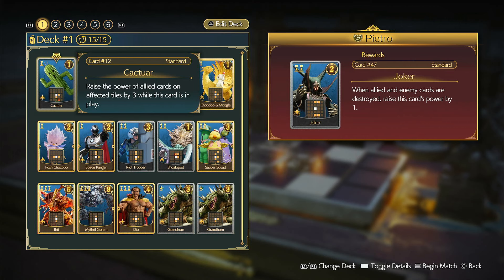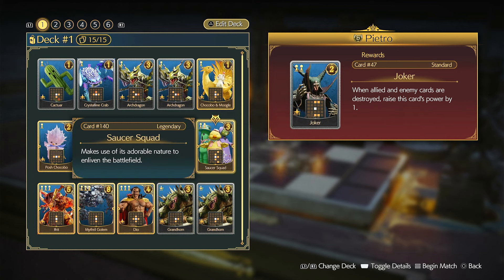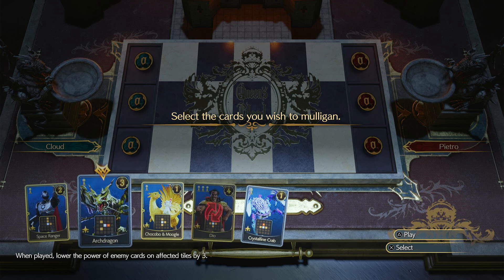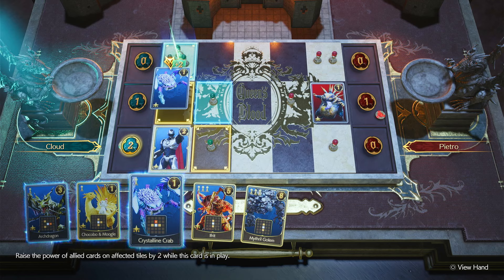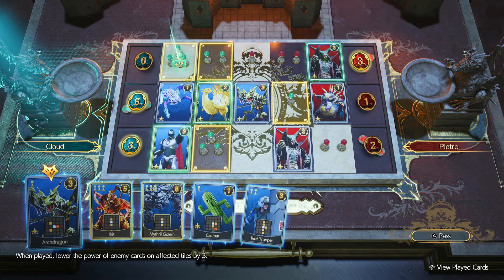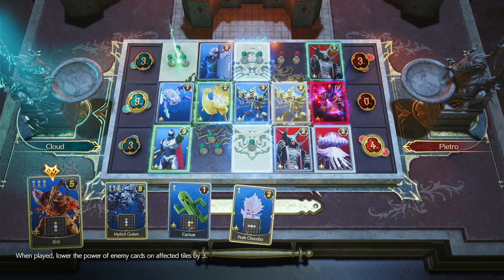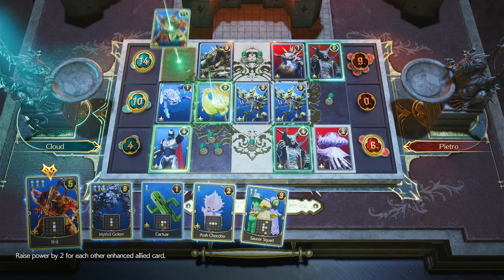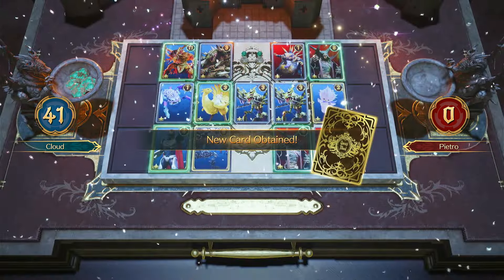How to Beat Pietro in Queens Blood in Final Fantasy 7 Rebirth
Having trouble defeating Pietro in the Queens Blood dungeon in Final Fantasy 7 Rebirth? This guide will show you the best strategies and techniques to take down this tough boss and continue on with the game. Master your skills and level up your characters to come out victorious in this epic battle!